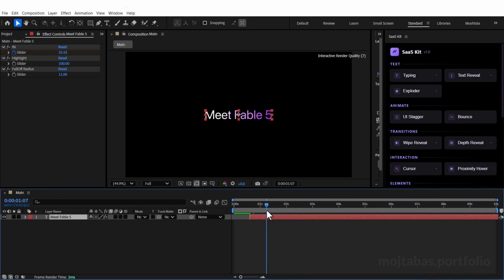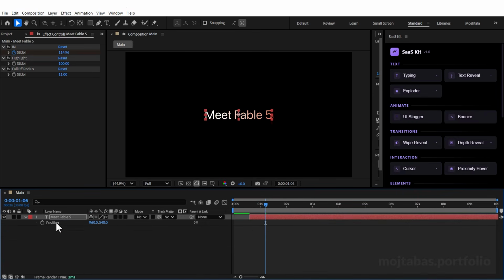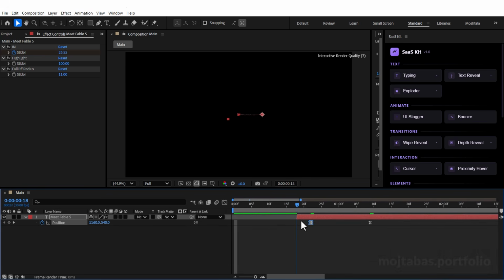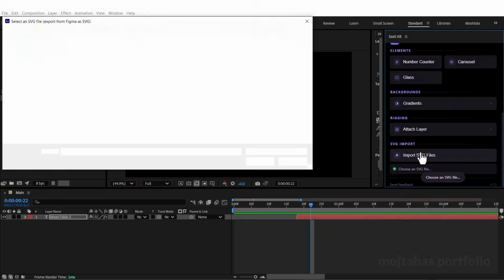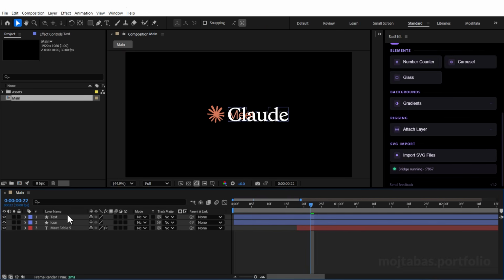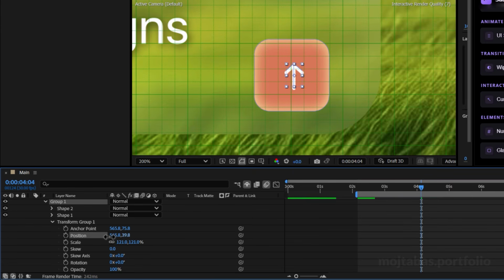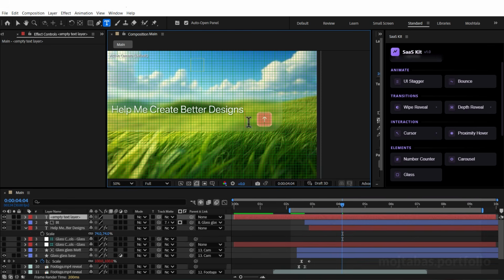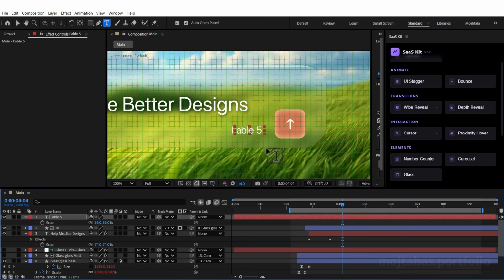Create INSANE SaaS Animations in After Effects | Full Tutorial + FREE Assets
In this tutorial, I’ll show you how to create INSANE SaaS animations in After Effects from start to finish — no complicated expressions required.

We’ll build the entire animation step by step, including smooth 3D logo animation, camera movements, match cuts, depth reveals, animated UI elements, transitions, typewriter effects, 3D cursor, and a dynamic carousel animation using SaaS Kit.

I’ll also show you how to combine different techniques to create a polished SaaS-style motion design that you can use for websites, product videos, UI animations, social media, and client projects.

🔥 In this tutorial you'll learn:
• SaaS animation in After Effects
• 3D logo animation
• Smooth camera movements
• Match cut transitions
• Depth Reveal animation
• 3D cursor animation
• CC Ball Action transitions
• Glass UI animation
• Typewriter text animation
• SaaS carousel animation
• Light Sweep effects
• Motion Blur & Graph Editor techniques
• How to create smooth and professional UI animations

🎁 FREE ASSETS
Some of the assets used in this tutorial are available for free: